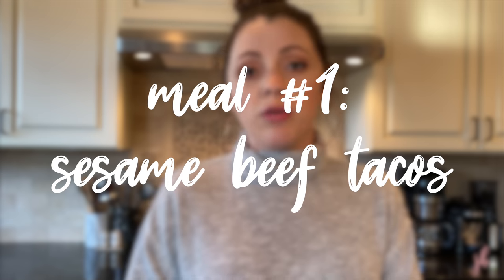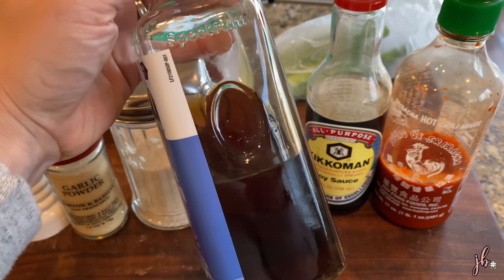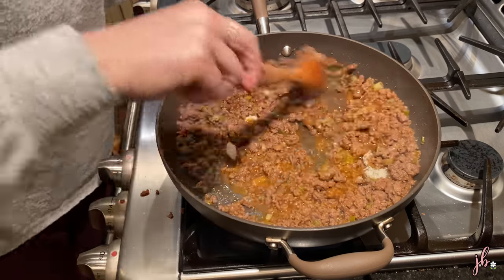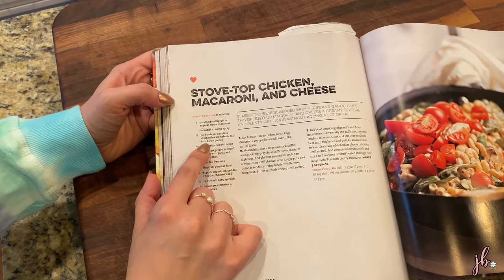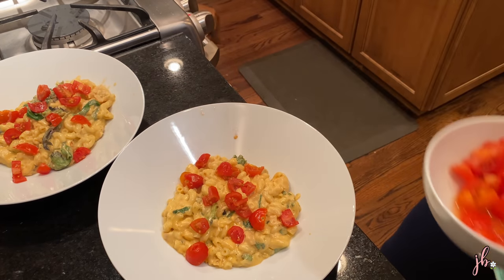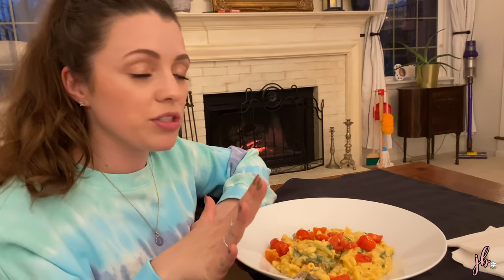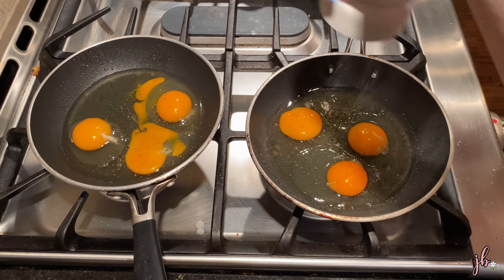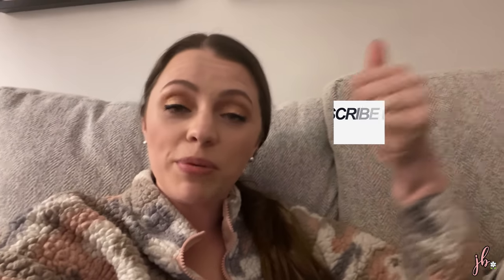THE EASIEST WEEKNIGHT DINNERS // Under 20 Minute *delicious* Recipes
Sharing some of my favorite easy, fast, quick under 20 minute recipes for somewhat healthy weeknight meals/dinners for the family using ingredients you most likely have in your pantry/fridge!

I ended up actually typing out & creating a real PDF recipe for these three meals, so now I have a link I can share with you so you can print the recipe out/save it to use if you’d like! (They are posted on Tyler’s blog, since I don’t have a blog!)

Skillet Meals cookbook
My Fave Skillet pan I used for all 3 meals
Oxo Food Chopper
Tool I Use to break ground meat apart
Fave wooden spoons